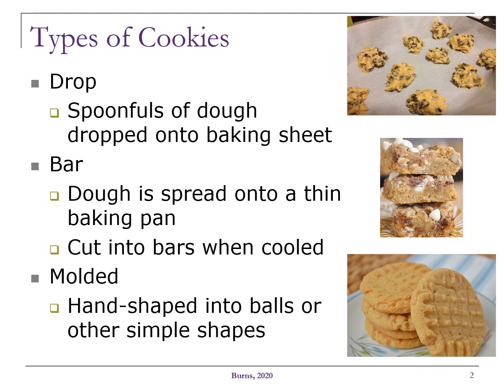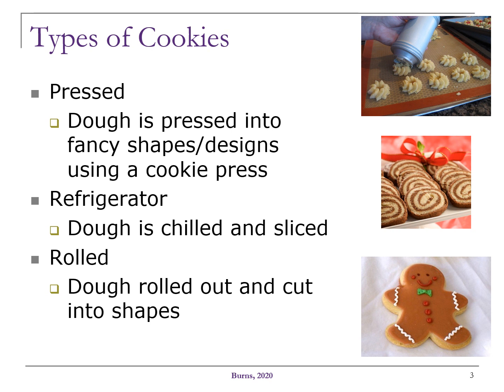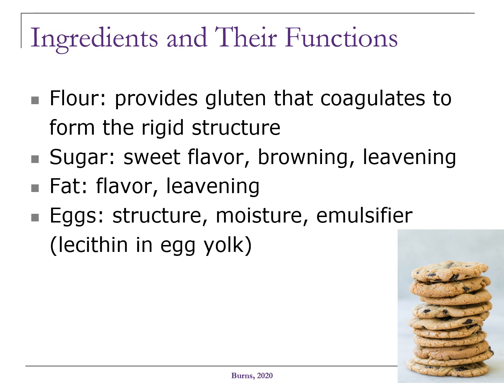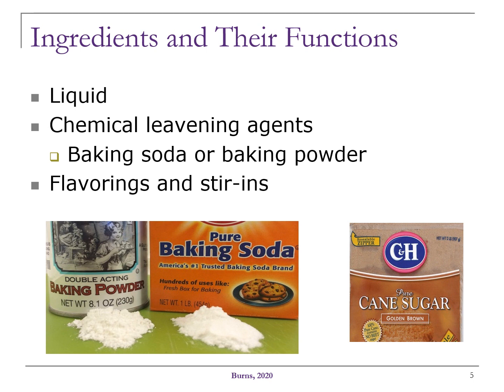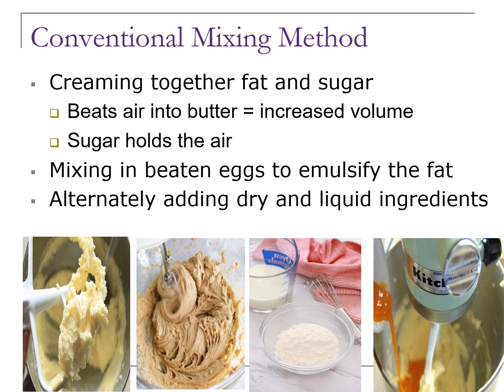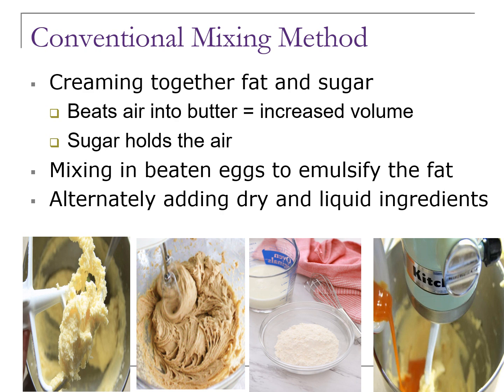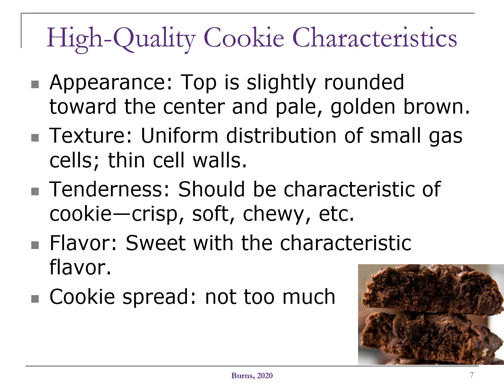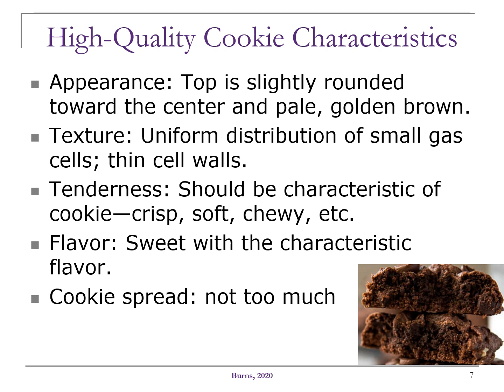Cookies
A quick review of the cookie food science principles.